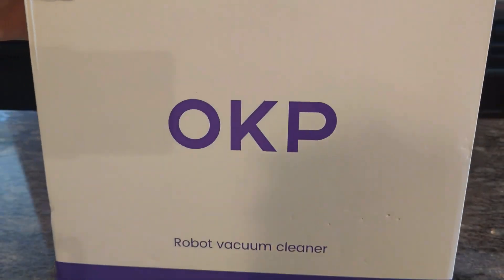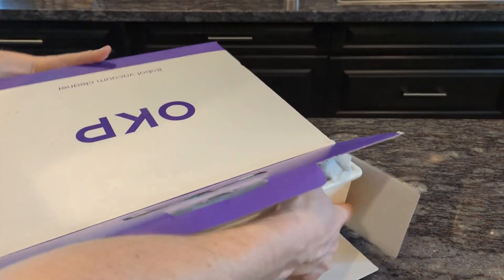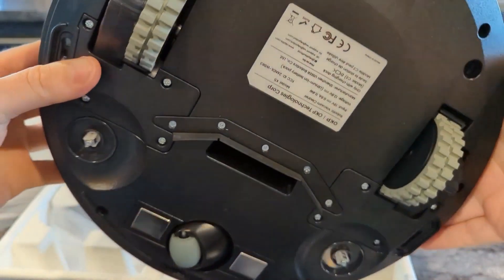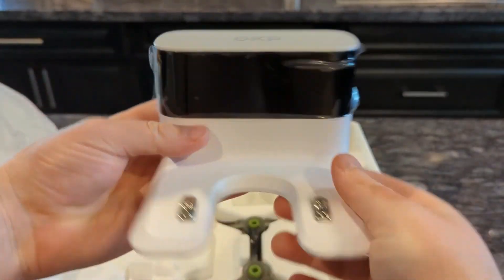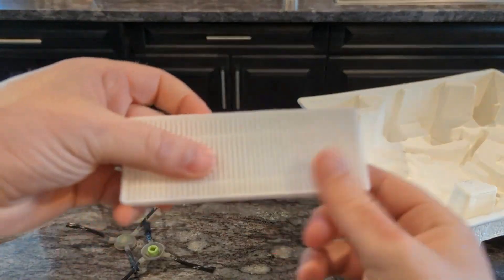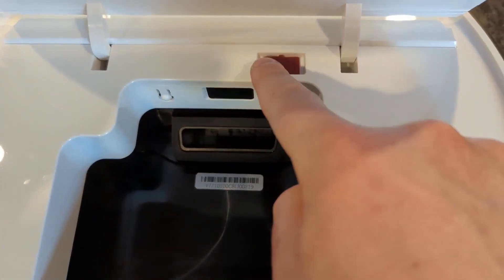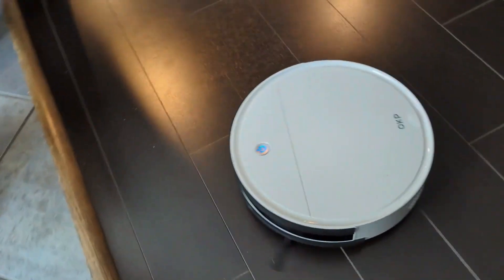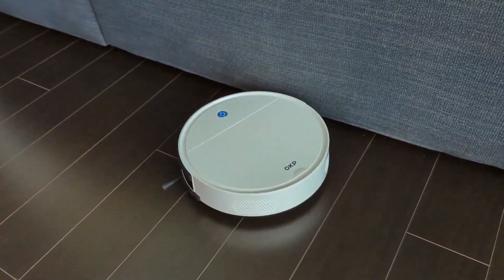The Future of Home Cleaning: A Deep Dive into the OKPLIFE K5 Robot Vacuum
Okp Life: The Future of Cleaning. Experience the next level of cleanliness with Okp Life, the cutting-edge robotic vacuum cleaner. Designed with state-of-the-art sensors and intelligent mapping technology, Okp Life effortlessly navigates your home, leaving no corner untouched. Its powerful suction and advanced filtration system ensure a thorough clean, while its sleek and compact design complements any decor. Embrace a cleaner and more convenient lifestyle with Okp Life.

Support Center
Amazon Store
OKPLife Robot K5 Code: CCKKFK (Save US$5 on the website order.)